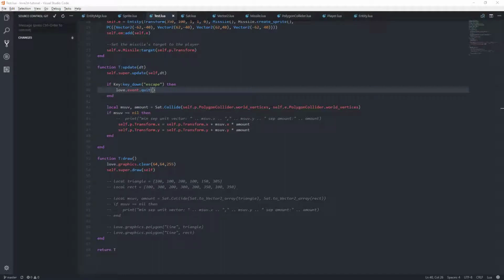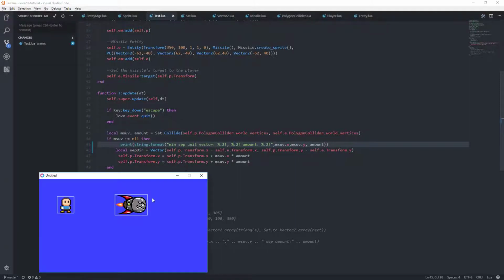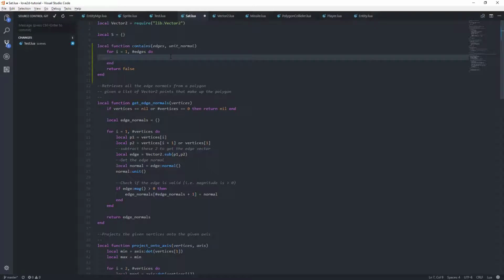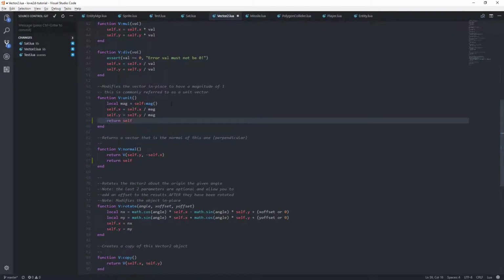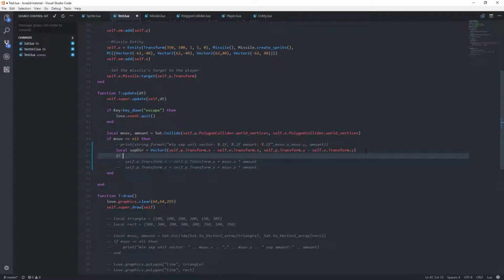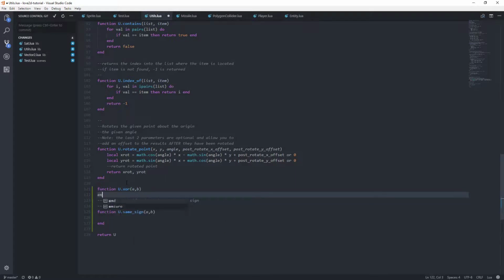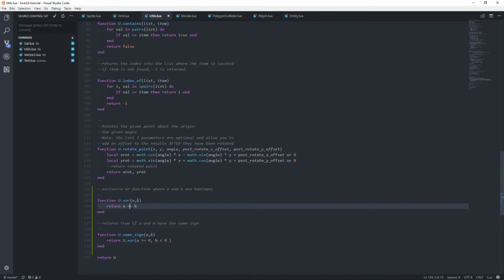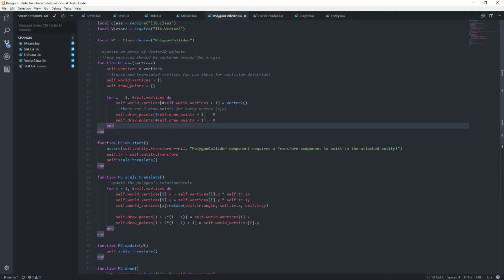Love2D Tutorial EP52:Working Polygon collisions!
We fix our issues from last time and make our S.A.T. implementation better. In the end we have working CONVEX polygon collisions!